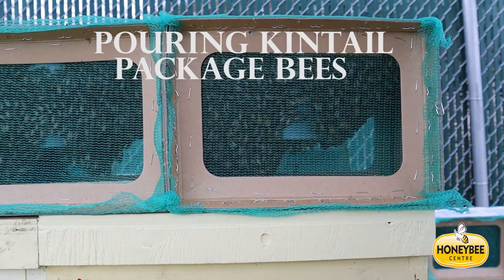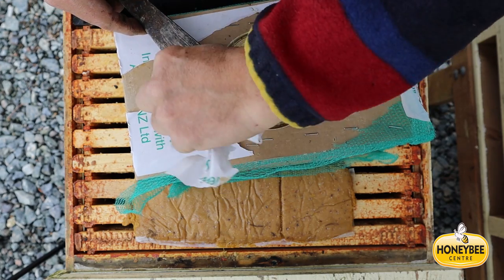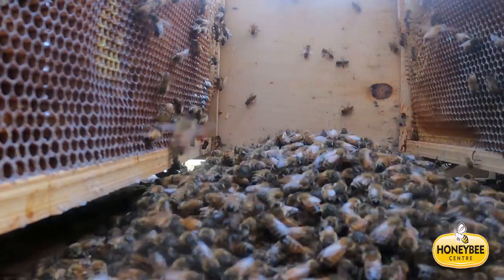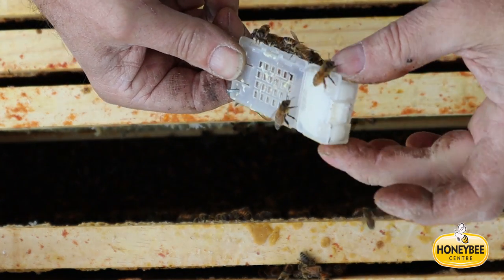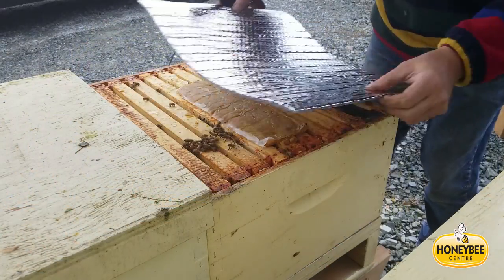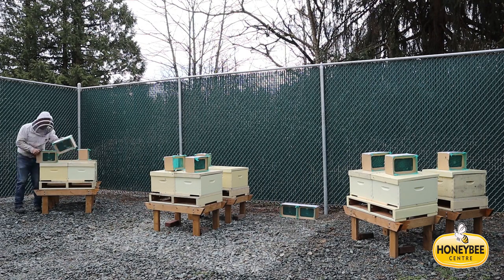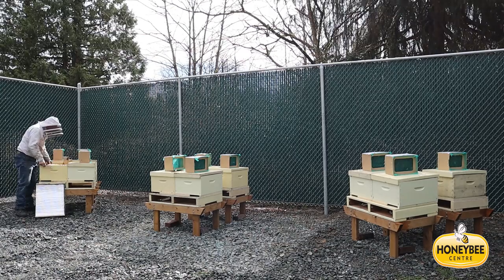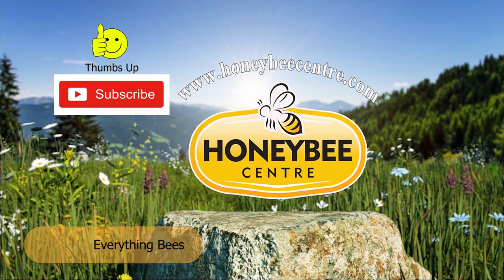Pouring Package Bees Kintail New Zealand Packages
This is an instructional video on how to pour package bees.  Although the demonstration is specific to colder climates, the methods apply to anytime package bees are poured and in any climate.  The important take away is to ensure the bees are at the right temperature before you open the package.  You can tell by how loose or how tight the cluster is.  If the bees are too cold the cluster is tight and must be warmed.  If the bees are too hot there is no cluster and the bees are running, and and must be cooled before opening.

I have poured package bees successfully in a blowing snow storm.  Under these conditions, the bees are kept in the cab of the truck at refrigerator temperature (4 Celsius) or slightly warmer until they are ready for pouring.  One package is poured at a time and after the colony is closed up, the next package is removed from the truck.

Honeybee Centre is a commercial honey farm based in Surrey, British Columbia, Canada and DeBolt, Alberta, Canada.  The company manages just over 2,000 colonies and brokers 5,000 colonies into blueberry pollination each season.  Honeybee Centre operates a visitor attraction and specializes in one-source honey production.  Everything Bees.